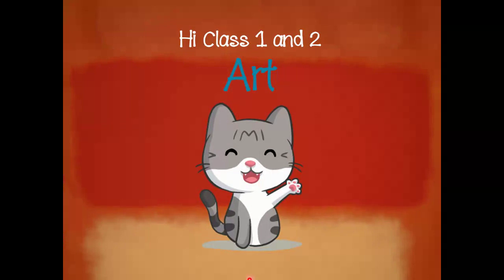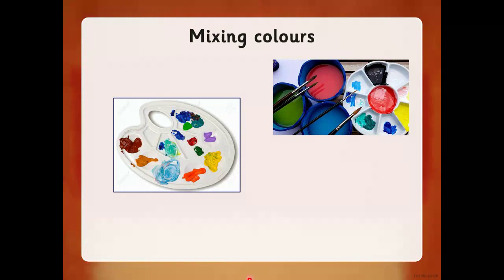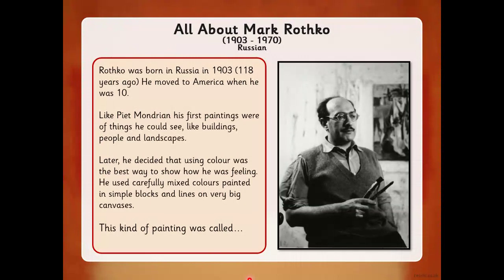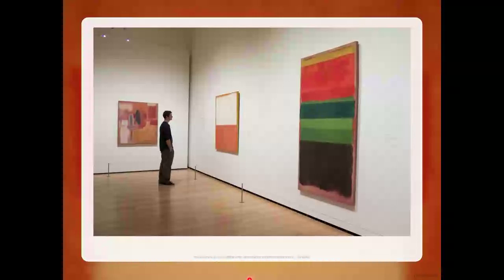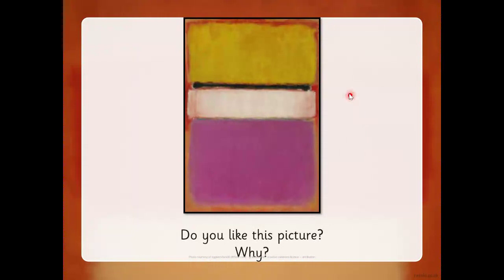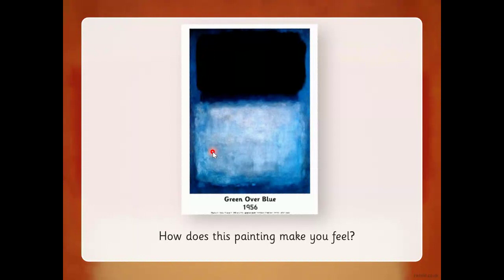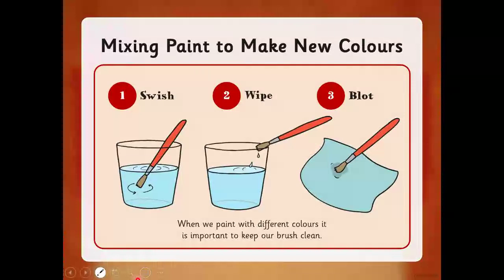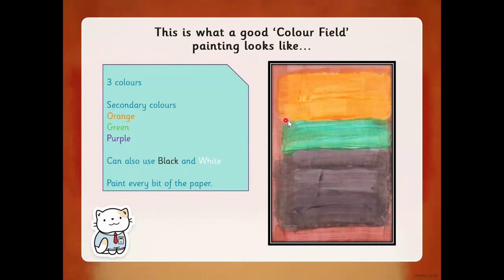Class 1 & 2 Art - Mark Rothko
We will be learning about a famous artist called Mark Rothko.

He enjoyed mixing colours too!